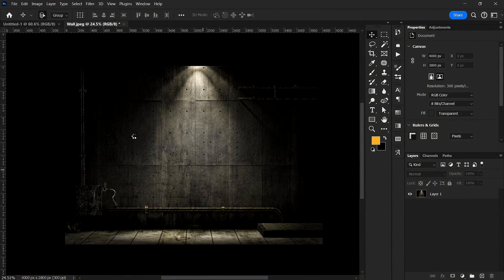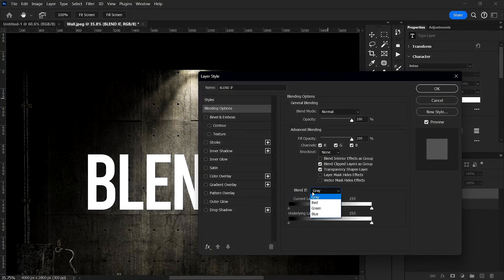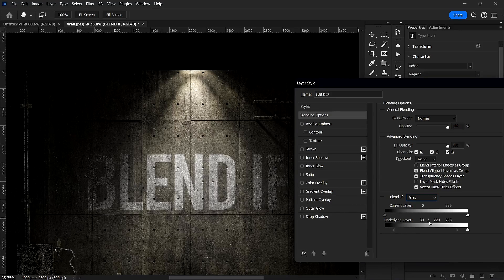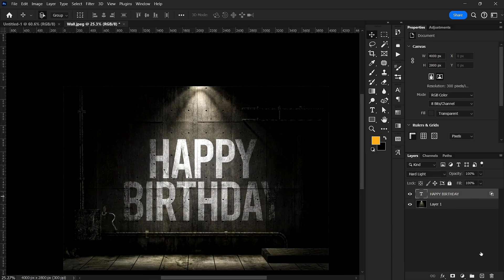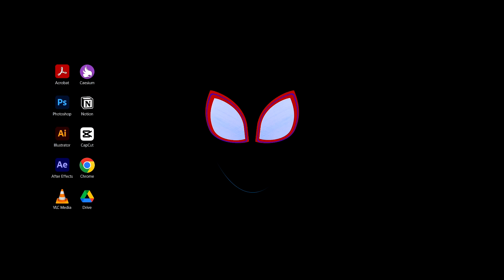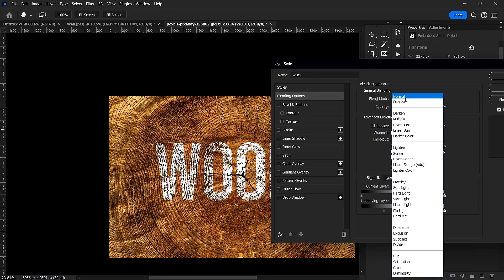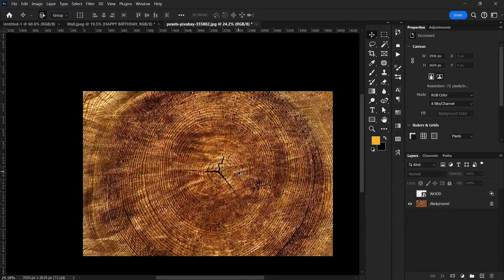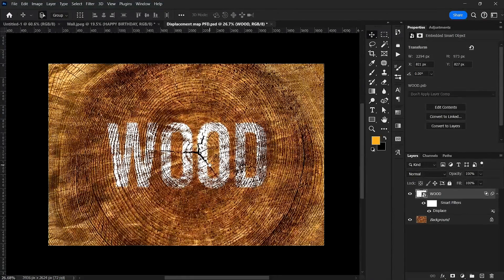'Blend IF' Like a PRO in 15 Minutes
GADGETS I USE:

32gb Flash drive

Laptop Stand

Mouse Pad

Ergonomic Mouse